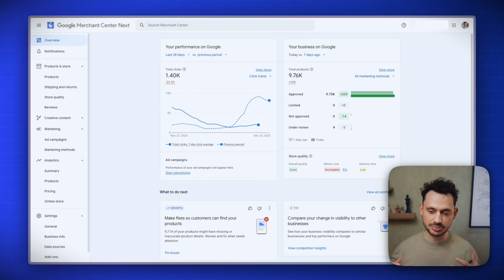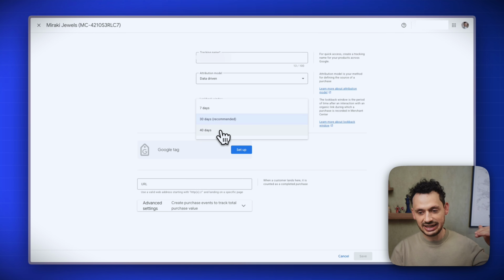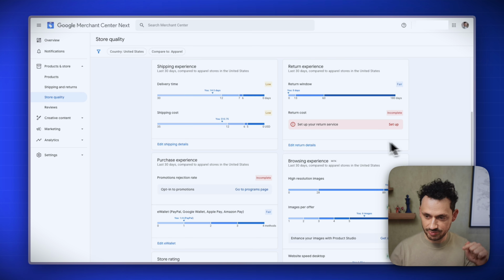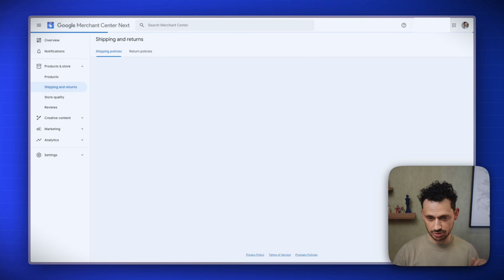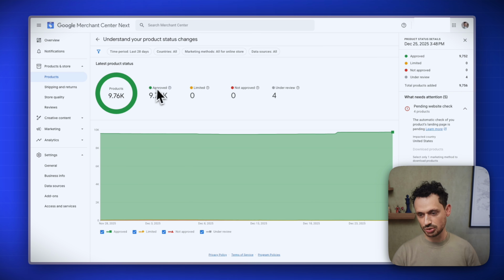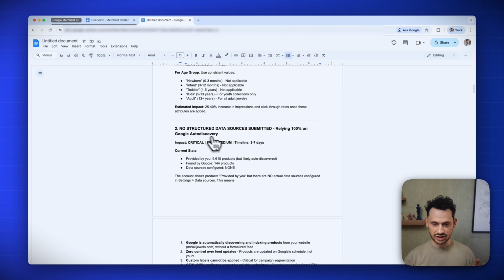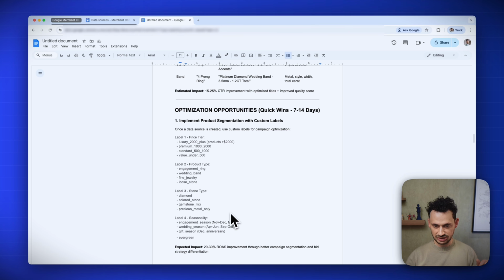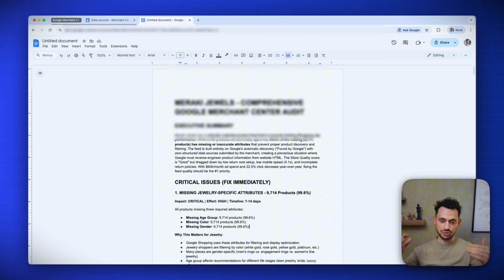Google Shopping Audit Disaster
Spending less? 5 quick questions, then your next step

I audited a real Google Merchant Center and found 12 critical issues destroying their Google Shopping performance. Then I ran an AI audit to see what it catches versus what requires human judgment.

-- TIMESTAMPS --
0:00 - Introduction
0:46 - Account Settings
3:24 - Store Quality Score Analysis
6:08 - Product Feed Review
8:26 - AI Audit Results & Comparison
12:13 - Final Verdict

About:
Dan Kabakov is a Google Ads Certified Partner with over 10 years of experience managing e-commerce campaigns. He specializes in shopping feed optimization and has helped dozens of online stores improve their Google Shopping and Performance Max campaign performance through systematic feed improvements.